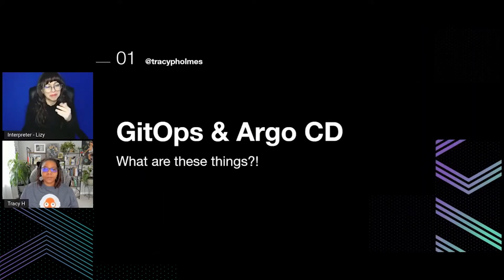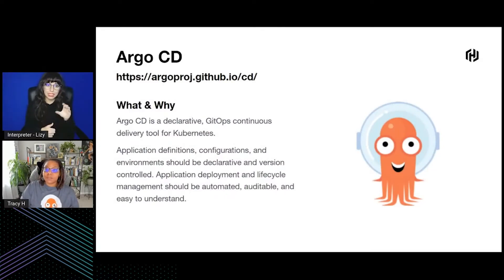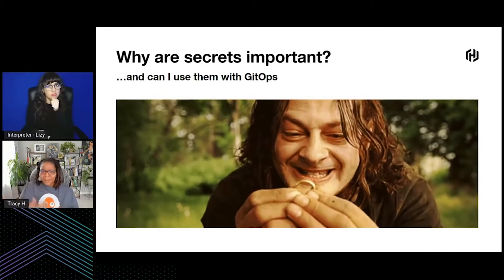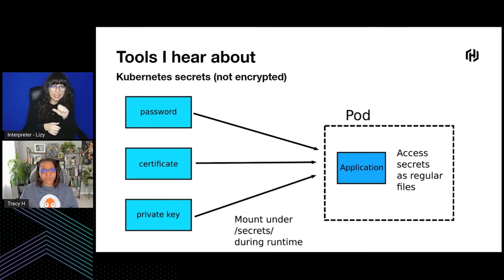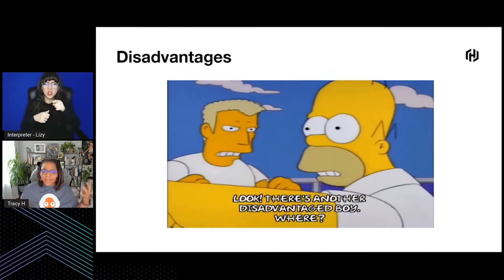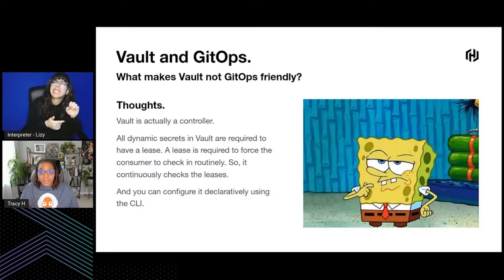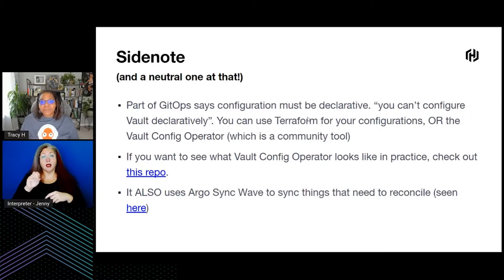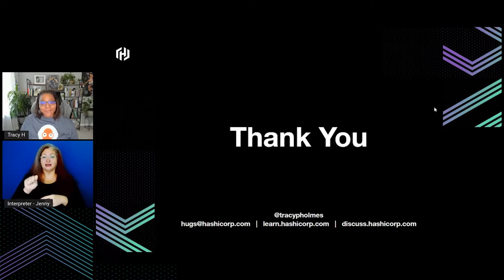Exploring HashiCorp Vault and ArgoCD the GitOps Way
A big topic in GitOps that I don't hear much about is proper GitOps secrets management. I typically see normalized usage of Bitnami Sealed Secrets but realized I haven't seen much with using HashiCorp Vault. This talk will explore using HashiCorp Vault with ArgoCD, any pros and cons, and ultimately what ended up working for me.

Speaker: Tracy Holmes
GitHub:  @tracypholmes